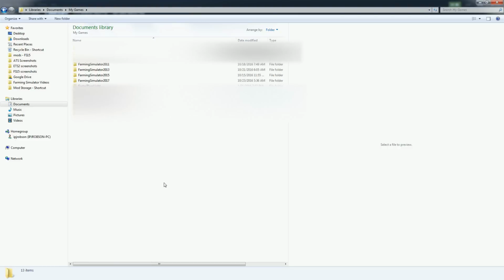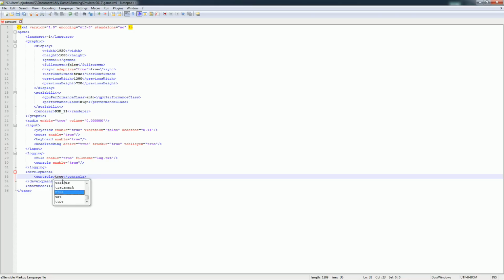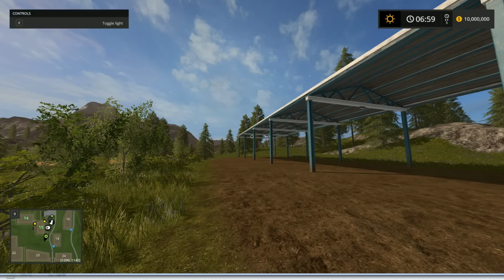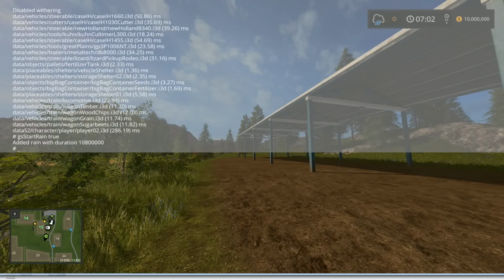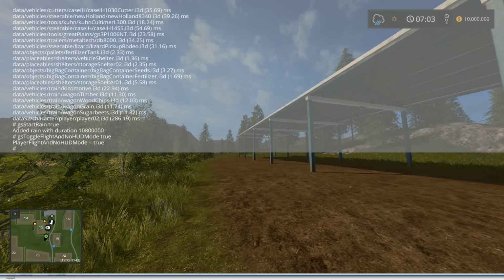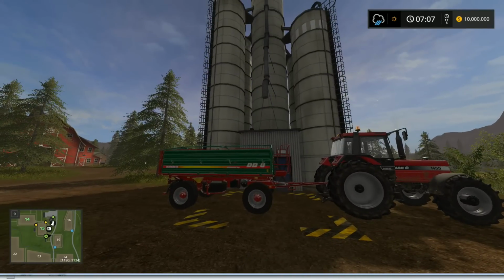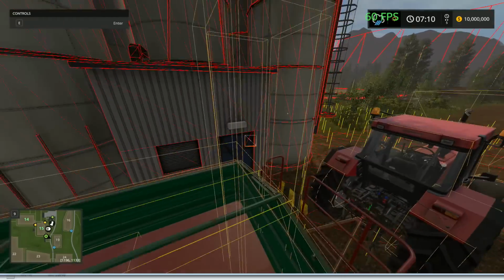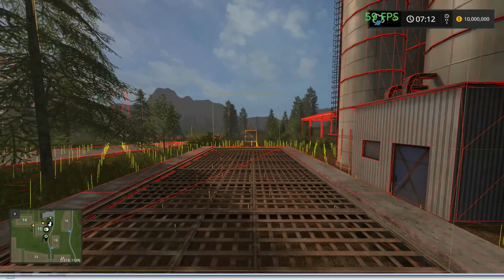Farming Simulator 17 - How to see your FPS AKA How to enable Console Commands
Here you learn how to see your FPS in Farming Simulator 17 by enabling console commands.

Here are the keybinds for console commands

F2 Show frame rate
F3 Toggle frame rate limiter
F4 Wireframe mode
F5 Toggle debug rendering
F7 Toggle camera
F8 Toggle stats